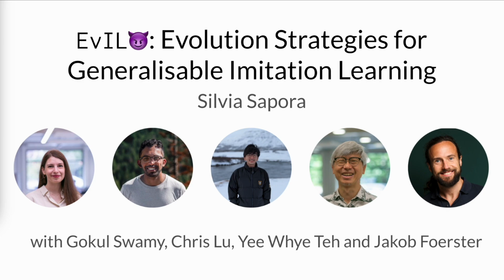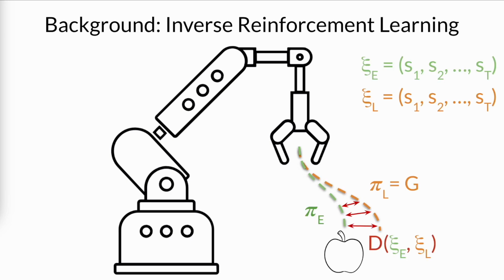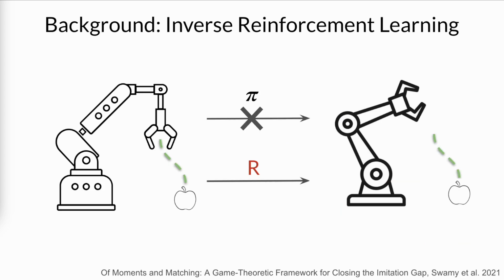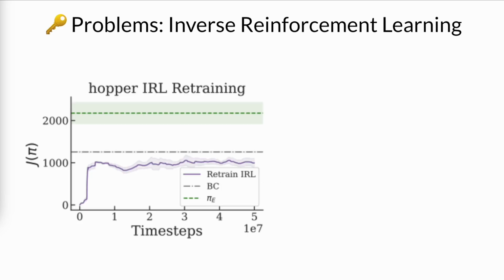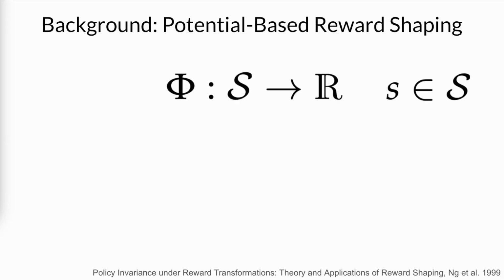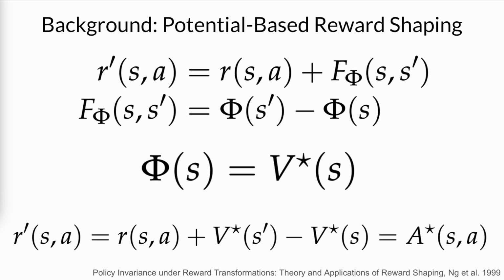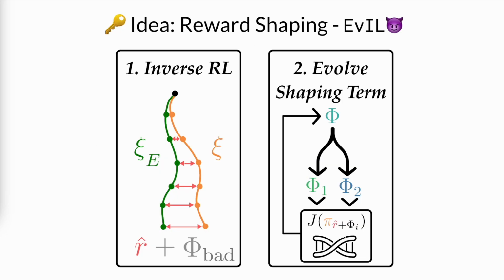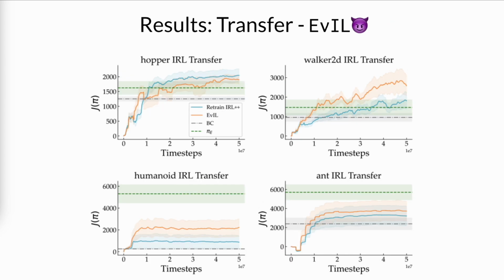EvIL 😈 - Evolution Strategies for Generalisable Imitation Learning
Presentation for the EvIL - Evolution Strategies for Generalisable Imitation Learning Paper, published at ICML 2024.
Authors: Silvia Sapora, Gokul Swamy, Chris Lu, Yee Whye Teh and Jakob Foerster